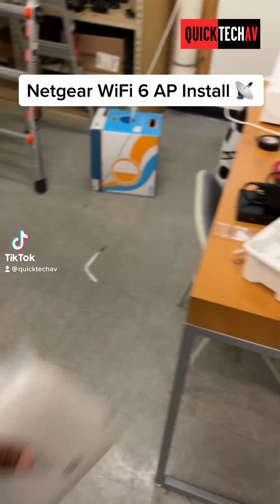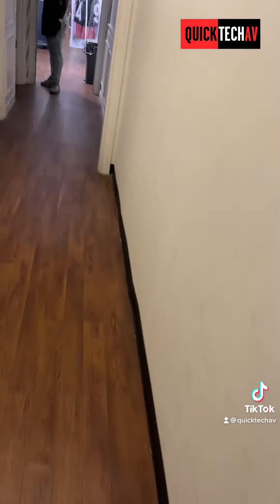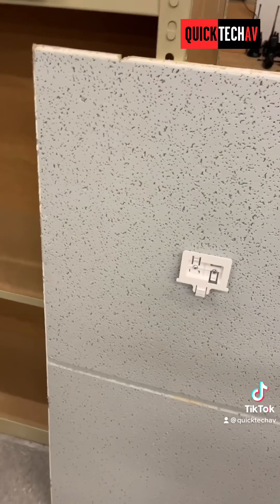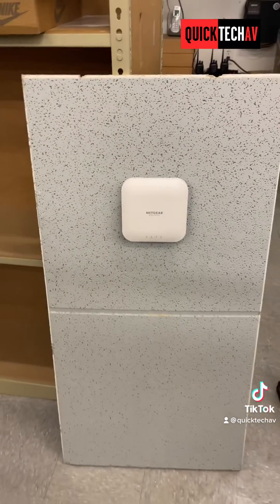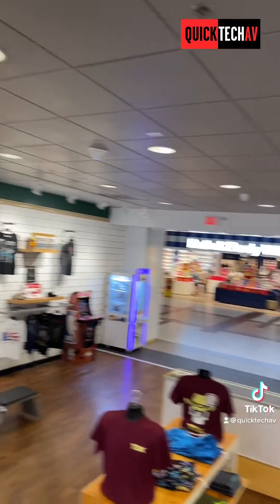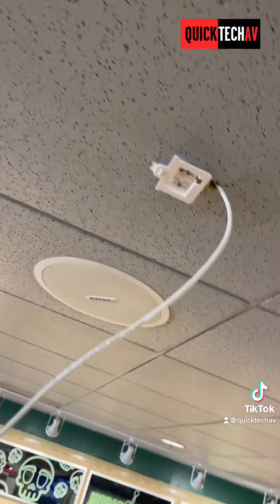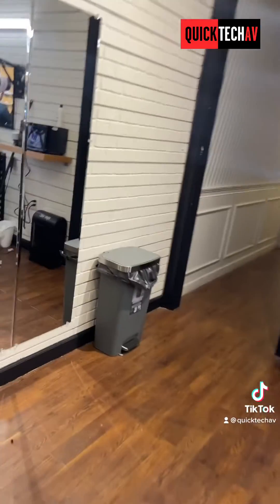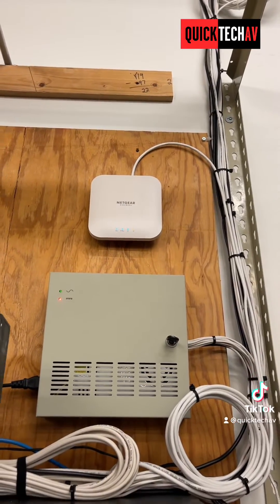Netgear WiFi 6 Access Point Installation DIY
Today we’ll show you how easy it is to get better WiFi in your home or business with Netgears WiFi 6 Business AP!